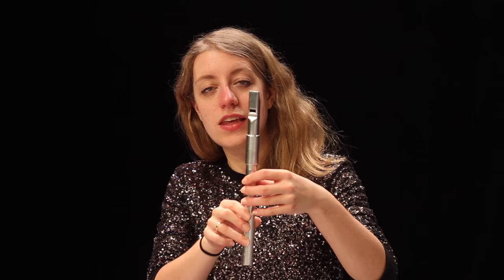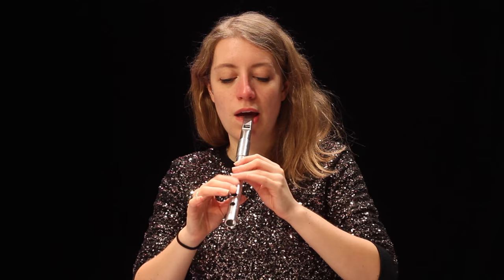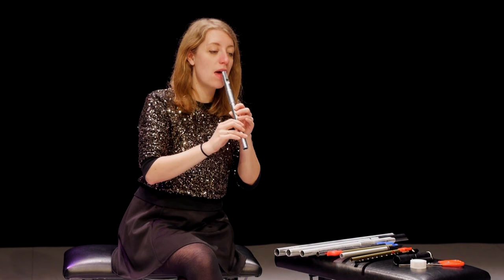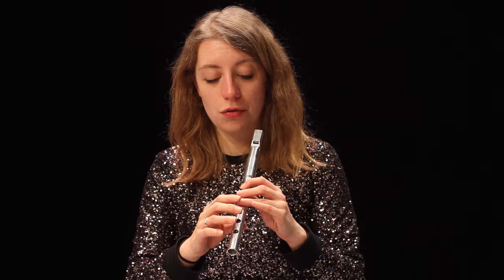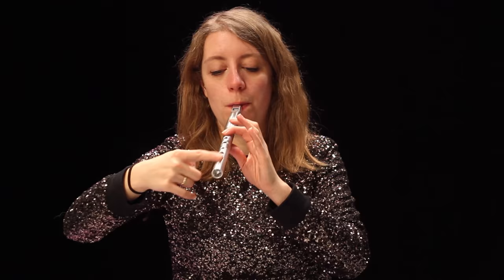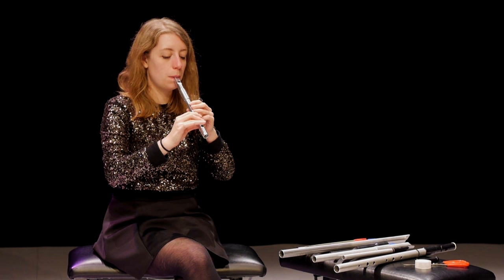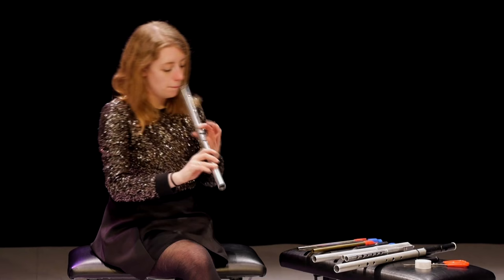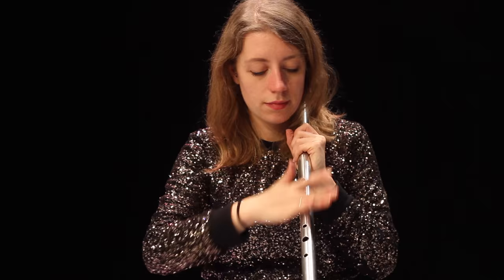Tin Whistle - Finger Techniques and Effects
Sarah Jeffery demonstrates different finger techniques and effects on the tin whistle and low whistle.

Video by Darragh Kearns-Hayes.